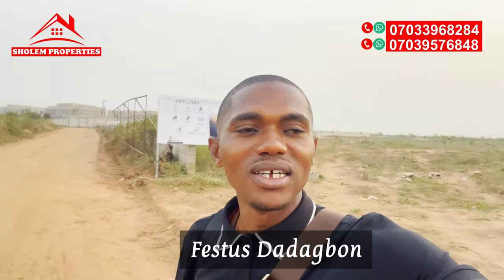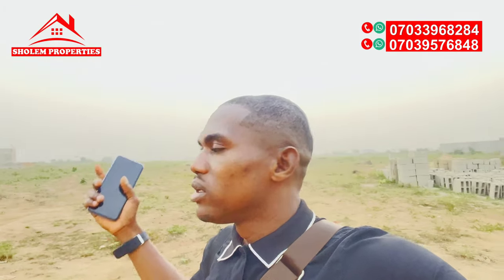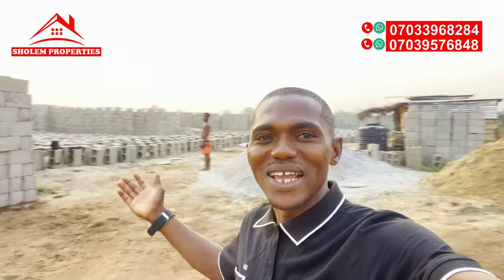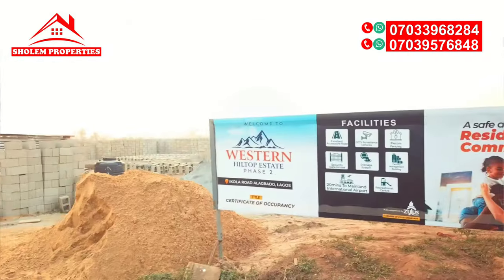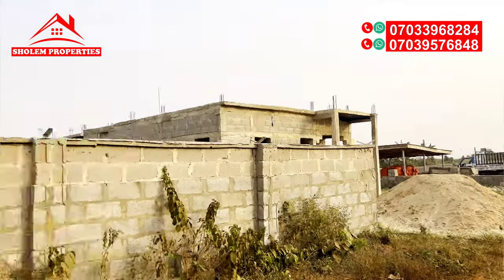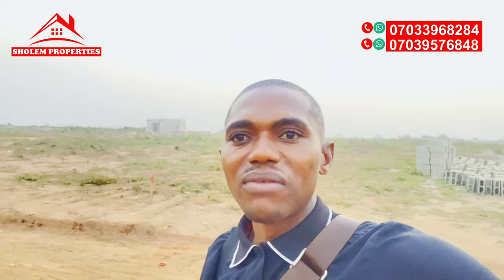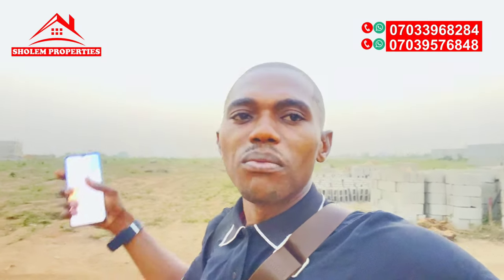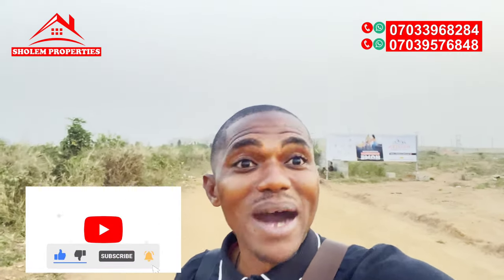Development Update on western hilltop Estate Ikola Alagbado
UPDATE ON WESTERN HILLTOP ESTATE, Ikola Road Alagbado Lagos

Bringing you the latest update from the western hilltop estate

Hilltop Estate is a city set on a hill that cannot be hidden, just are the amazing features of this estate cannot be hidden.

It's an estate that gives you the feeling of safety with a unique blend of comfort, and affordability tailored to meet your highest standards, with excellently designed, that brings comfort, luxury, and asset appreciation over time.

Western Hilltop Estate is a city set on the hill that cannot be hidden, just are the amazing features of WESTERN HILLTOP ESTATE cannot be hidden.

👉LOCATION:
Ikola Road, Alagbado, Lagos.

👉NEAREST LANDMARKS
Western Hiltop Estate shares proximity with, AIT Television Station, Command Day Secondary School, Ayobo Town

👉TITLE
C of O (Certificate of Occupancy)

FACILITIES
• Impeccable road network
• Drainage system
• Electricity
• Perimeter fencing
• 24-hour Security and so much more!